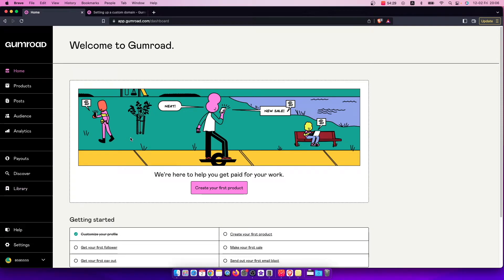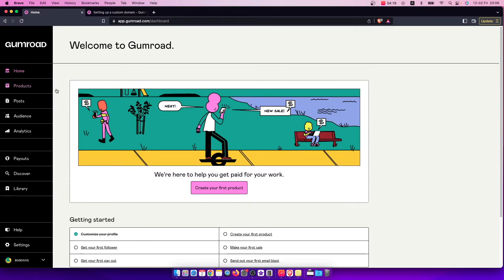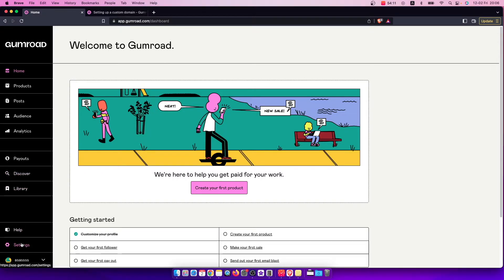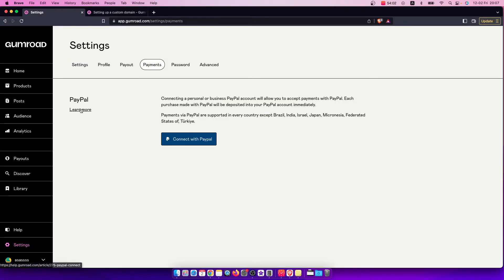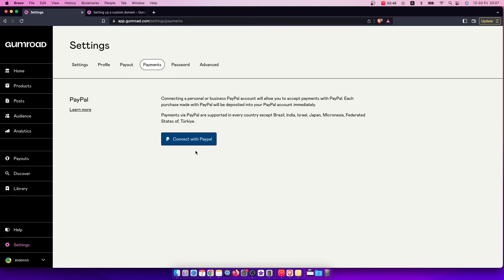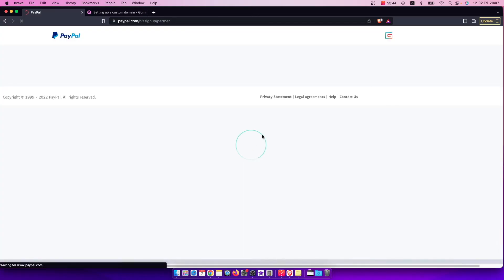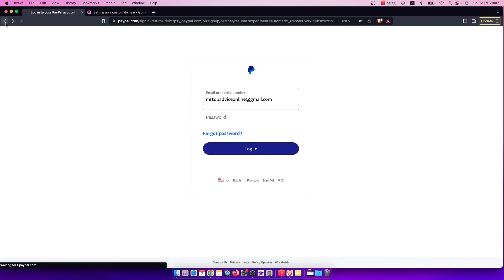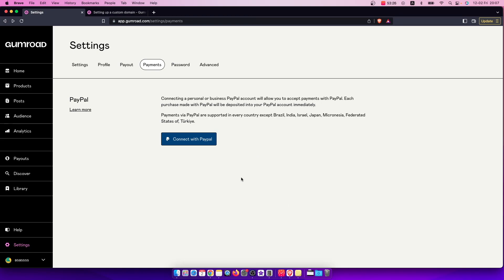How To Connect Gumroad To PayPal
In this video I will show you How To Connect Gumroad To PayPal It's really easy and it will take you less than a minute to do so!